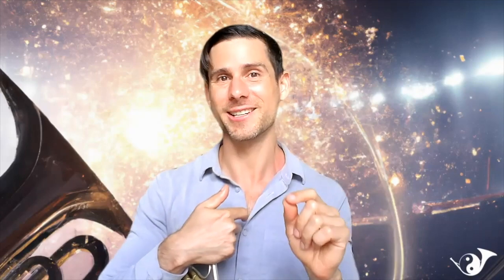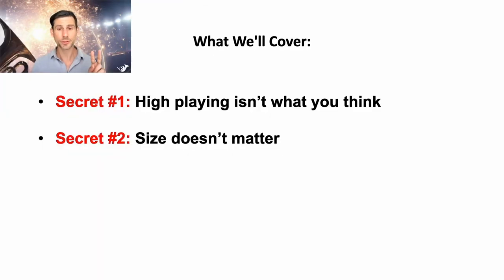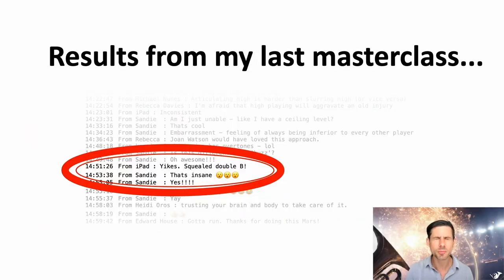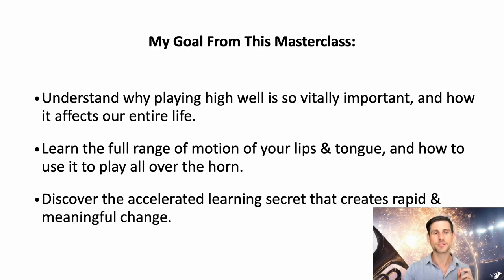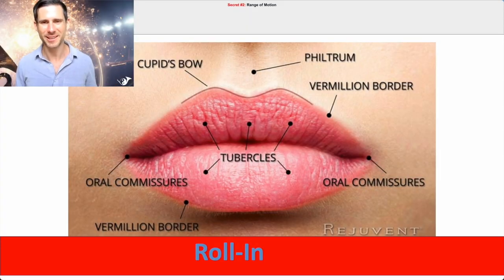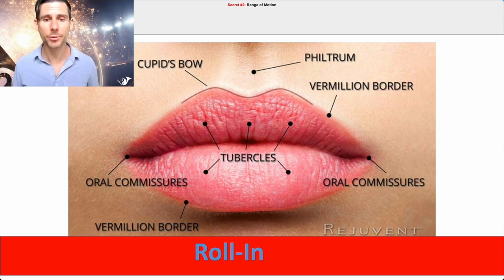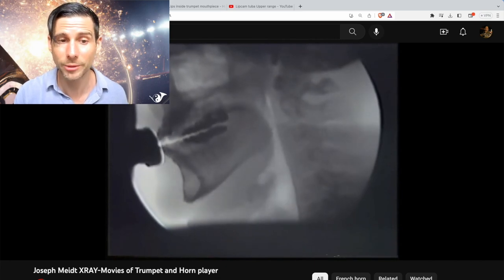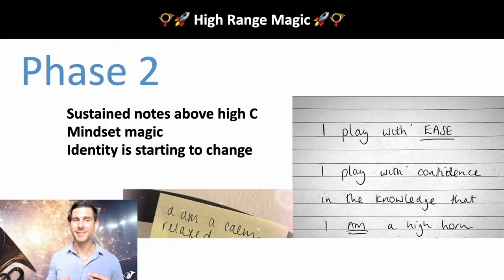This high horn masterclass could change everything 🤓... 1min TRAILER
REGISTER FOR THE LIVE MASTERCLASS JUNE 8, 2023 12pm ET

Introducing an exclusive training that can transform your entire high range experience and life with the horn!

Say goodbye to the struggles, and learn to play high with ease and fun 📯🚀

If you're a horn player who's been feeling stuck in your high range, then you're in the right place.

In this High Horn Masterclass, internationally touring professional hornist, Mars Gelfo, will teach you a unique approach that's been described as "a breath of fresh air"

This training will open new doors for you to achieve your high range goals.

Don't just take our word for it, here are some testimonials:

"I absolutely feel I achieved the goals I set. High playing is easier, more fun, and lasts longer. More importantly, I know what I can do to continue this speedy growth." - Braydon

"High Range Magic changed my life on the horn in so many ways. Before I never thought of myself of a high horn player. At the beginning I couldn't even fathom playing above a high C!" - Elena

These are just a few examples of the many success stories.

In this one-hour masterclass, Mars will share the same techniques and exercises that helped these players achieve their high range goals.

and sign up for this exclusive training now!